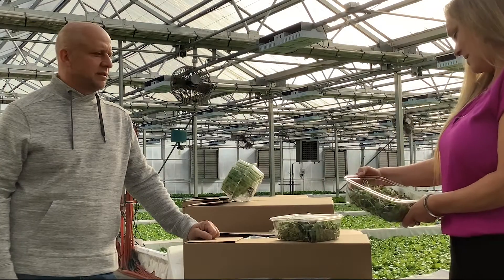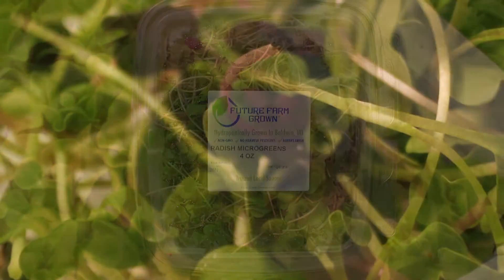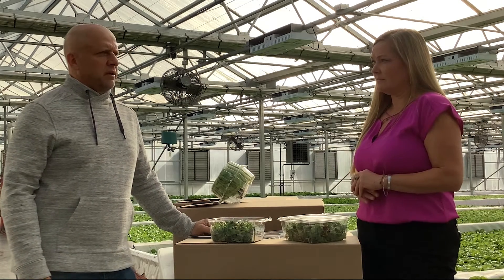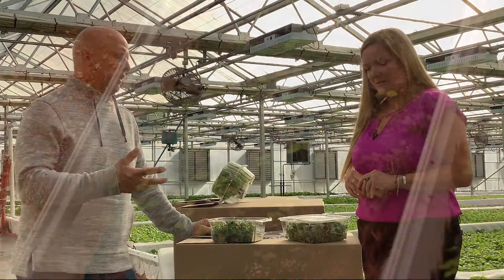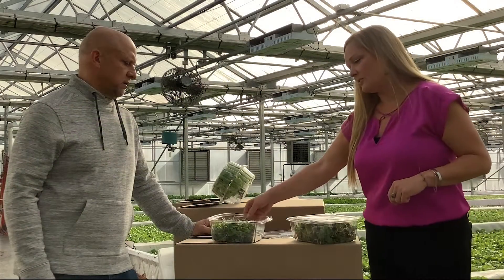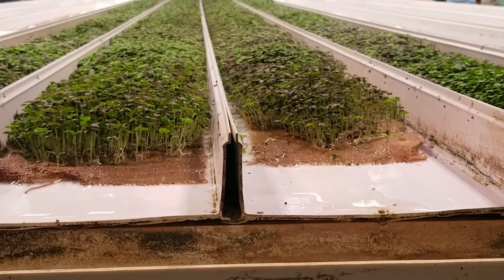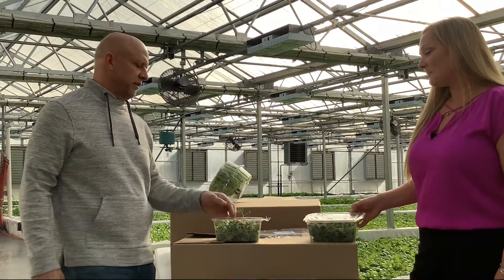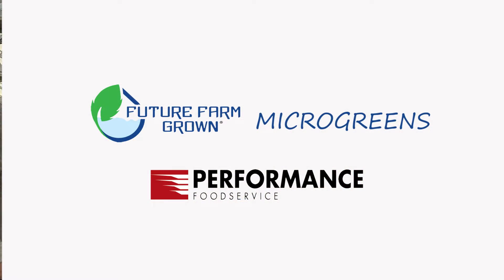Microgreens locally grown at Future Farms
Produce Specialist chastity shows us the microgreens grown at Future Farms in Baldwin, WI.